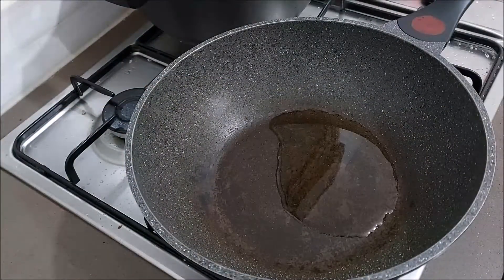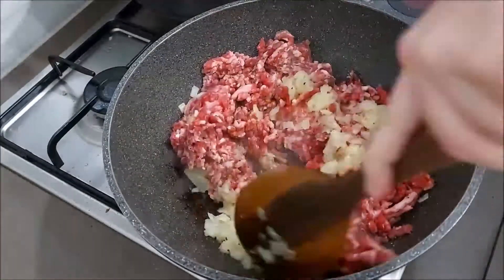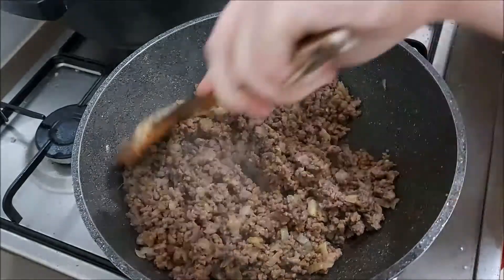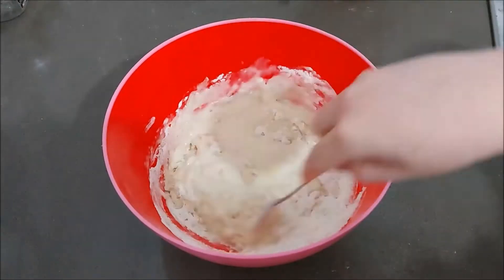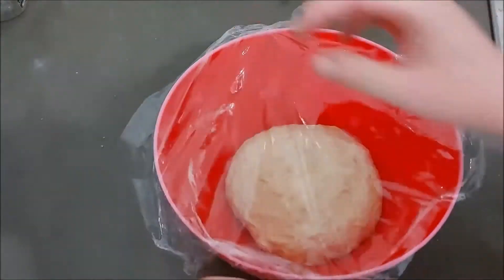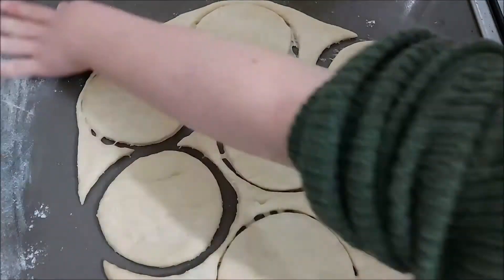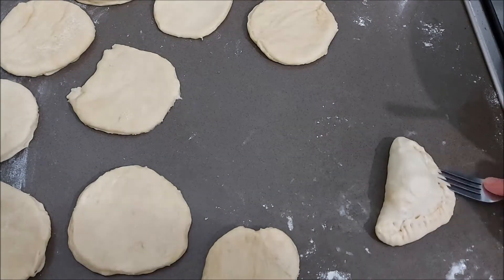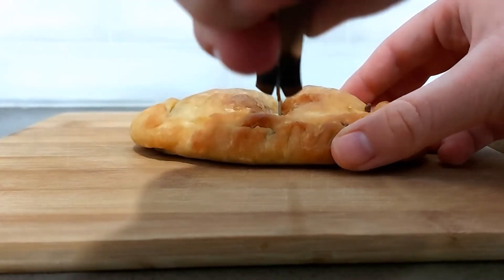How to make PEROGEN (Jewish meat pies)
This Jewish take on the Russian/Latvian "Perogi/Piroshki' is absolutely delicious! Add the perogen to your chicken soup or simply enjoy with a dipping sauce. Yummy!!

INGREDIENTS:

Filling:
600g mince meat/ground beef
1 onion finely diced
Garlic
Salt
Pepper

Pastry:
Half cup oil
1 egg
Teaspoon of water
Pinch of salt
4 or 5 cups flour